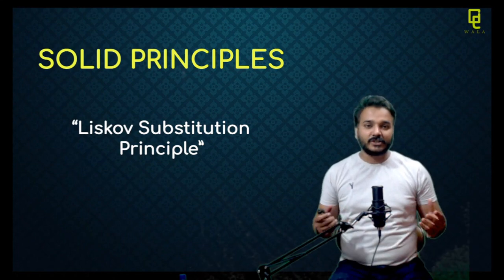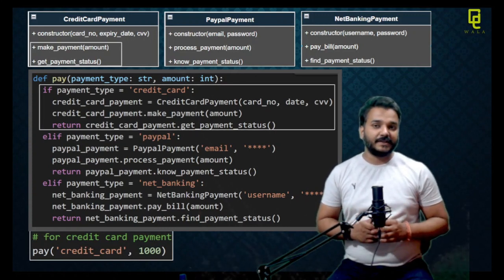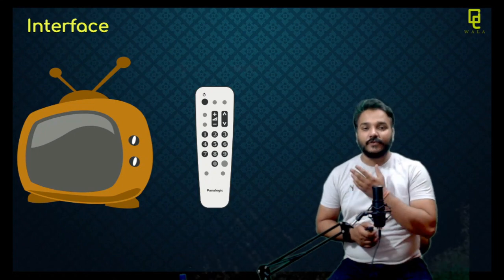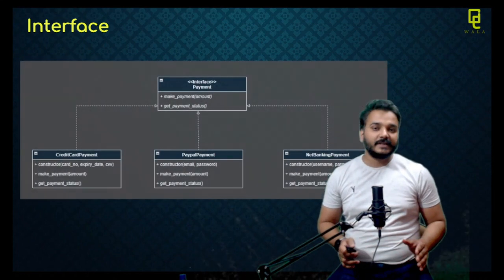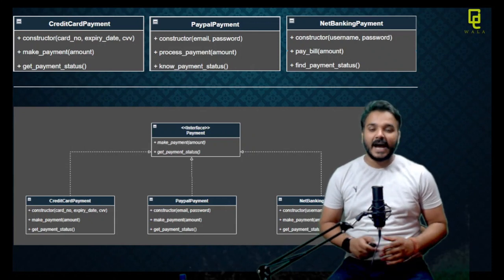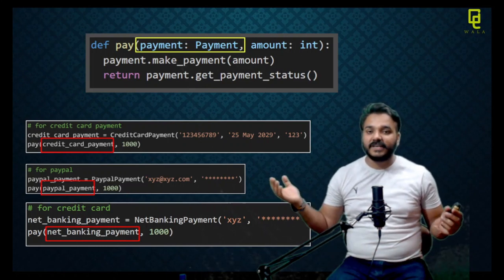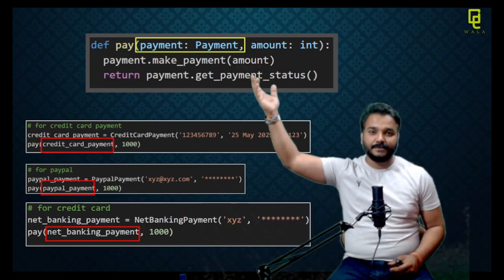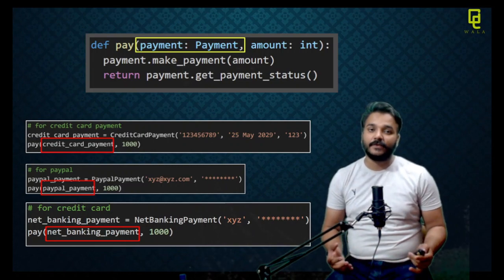DP LEC03 LSP - Mastering the Liskov Substitution Principle: Essential OOP Design | By Code Wala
In this video, we'll dive into the Liskov Substitution Principle (LSP) and how it can help you write better object-oriented code. We'll cover the basic principles of LSP, including the contract between subclasses and superclasses, and how to avoid common mistakes that can break the principle. You'll learn how to use LSP to design more flexible, maintainable, and robust software. Whether you're a beginner or an experienced developer, this video will help you take your OOP skills to the next level. So, if you're ready to master LSP, hit the play button and let's get started!

***Chapters***
0:00 Introduction
0:19 Definition of Liskov Substitution Principle(LSP)
0:56 Example that violates LSP
1:30 Interface and Abstraction (OOPs)
4:36 LSP implementation